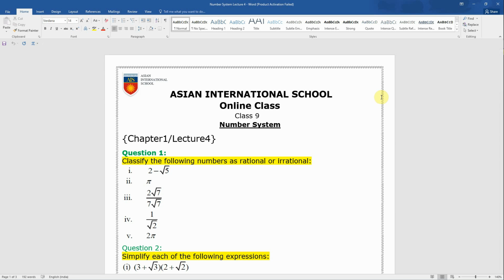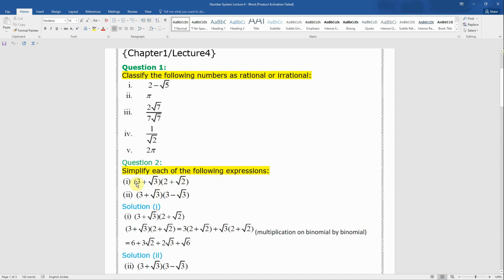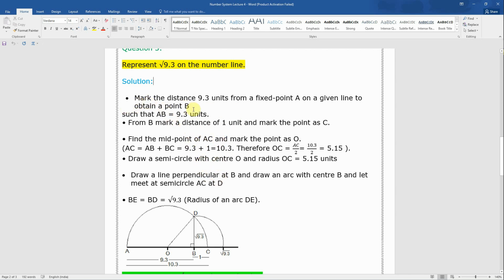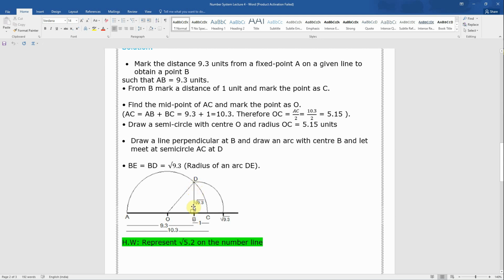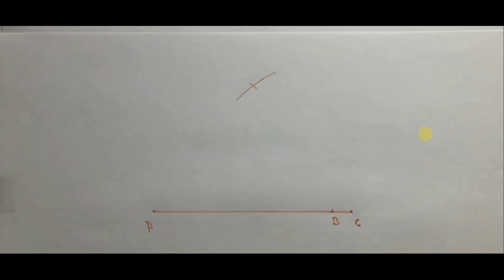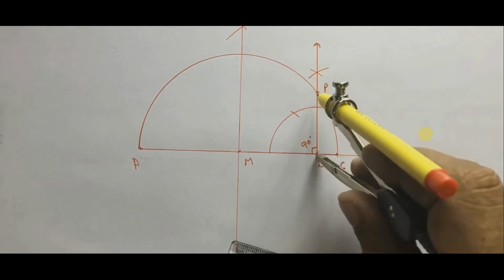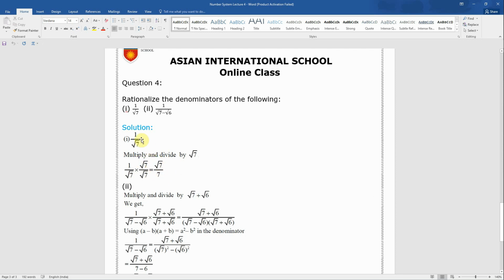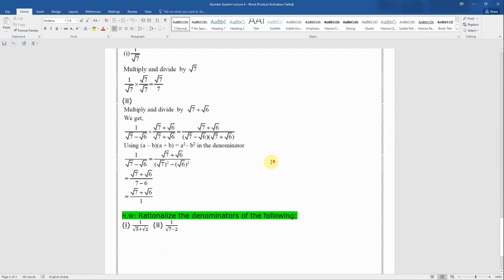Class 9 Chapter_1_Number System_Lecture_4